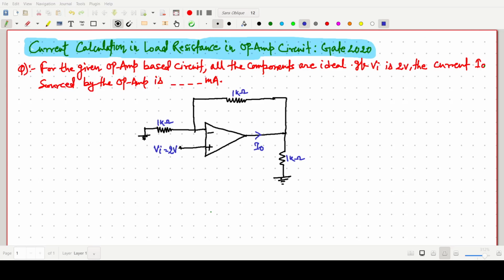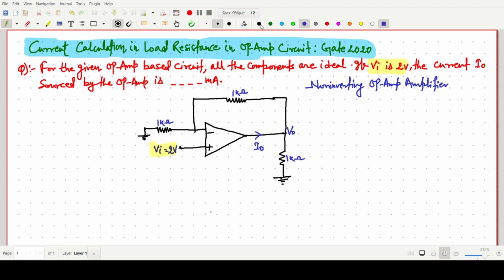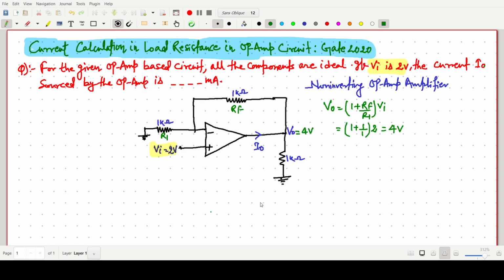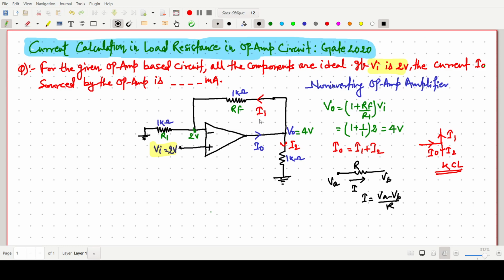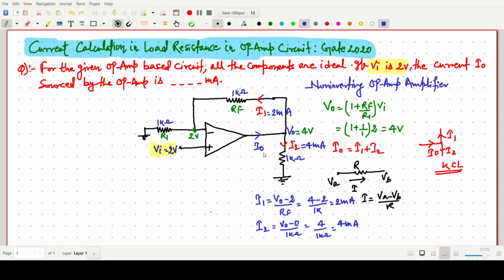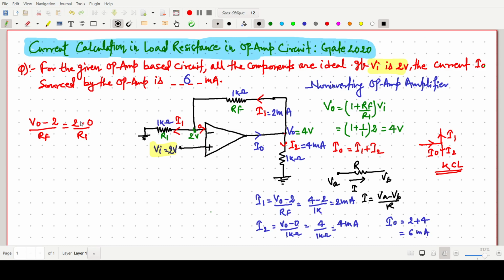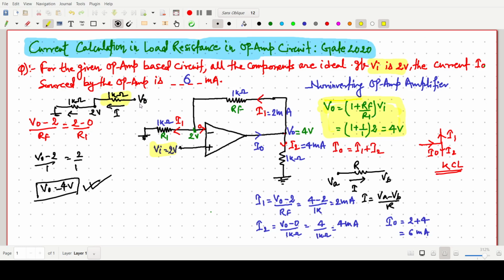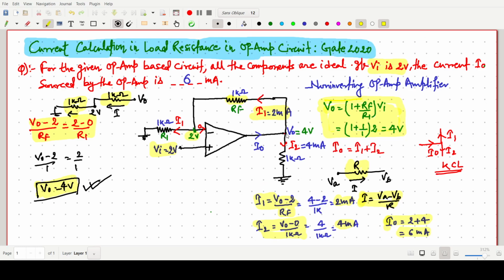Gate 2020: Current Calculation in Op-Amp based Circuit using Kirchhoff Current Law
Gate Analog Circuit Question